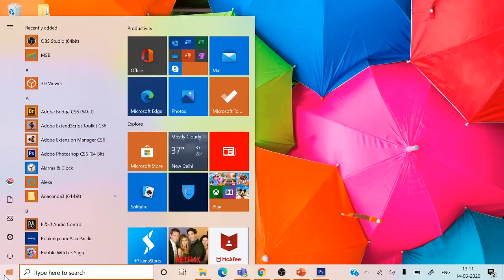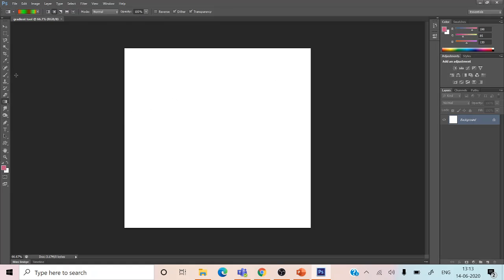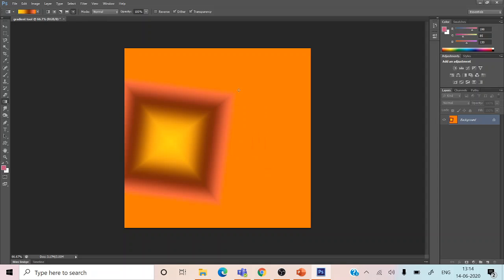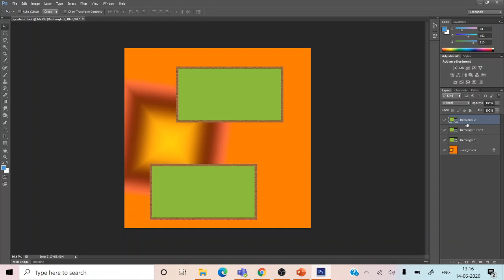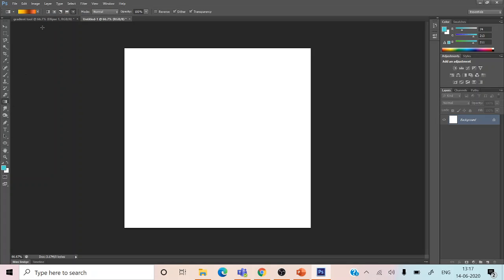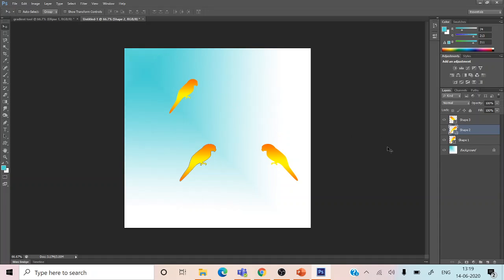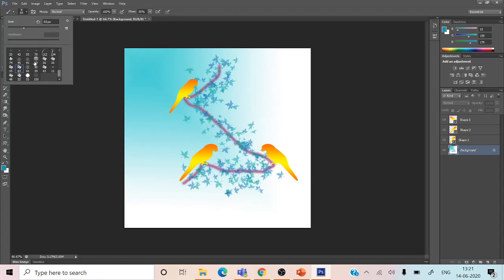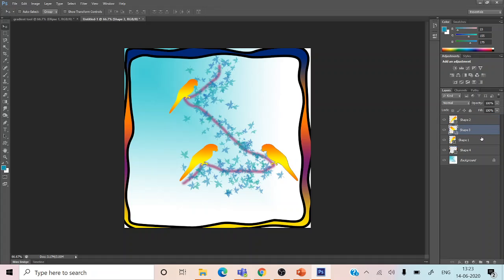Photoshop Part3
Drawing Tools Painting Tools and Custom Shape tool